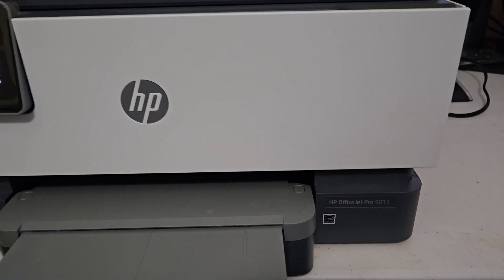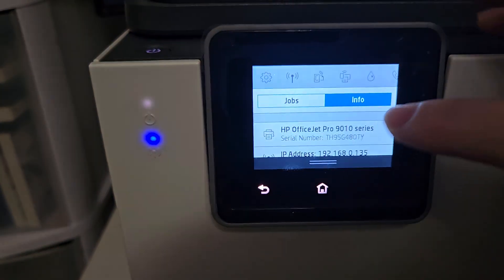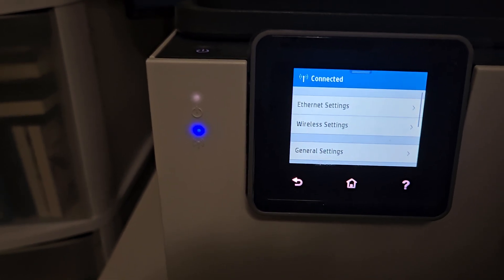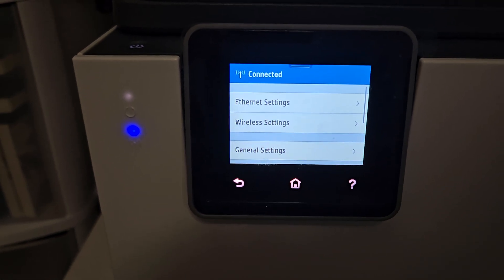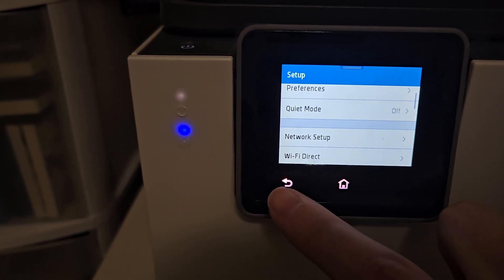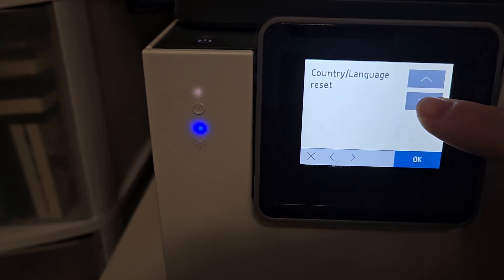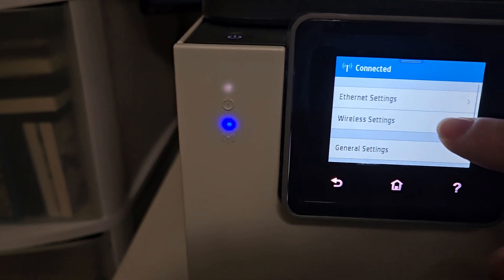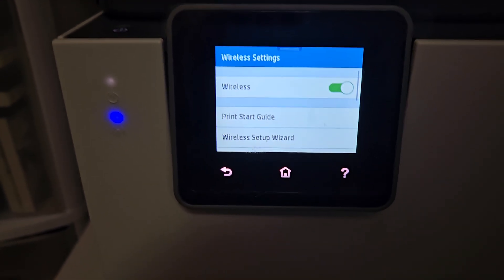HP Officejet Pro 9015 Wifi Network Settings Disabled Fix (HP Secret Menu)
I did troubleshooting on an HP Officejet Pro 9015 that will not connect to a wireless wifi network. When trying to set up a wireless network, there is no option to do so, and it goes into the ethernet setup menu and says there is no ethernet cable connected. When printing a Network Configuration Page, under Wireless, it says, "You cannot use the device's wireless function because it has been disabled." I went into the HP secret menu to do a semi-full reset which will go to the factory default setting, which has wireless network enabled. After the reset, it was able to connect to a wireless network.